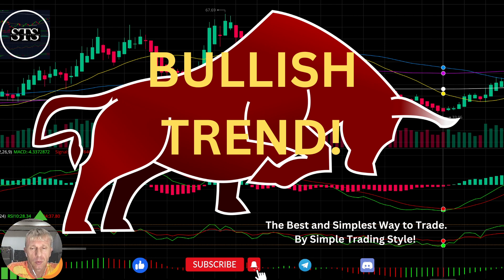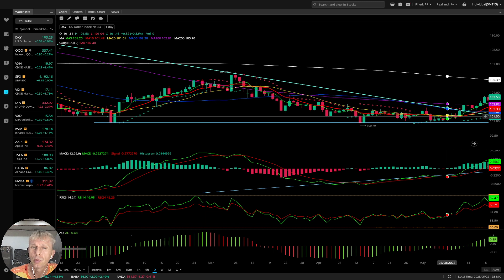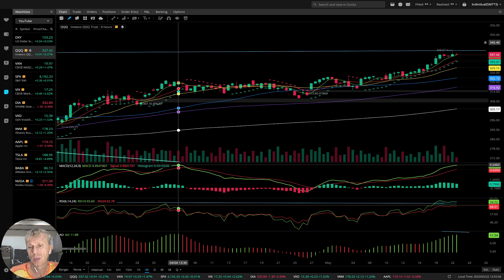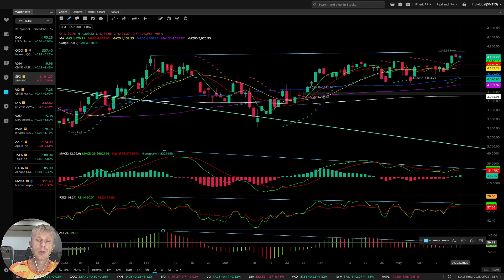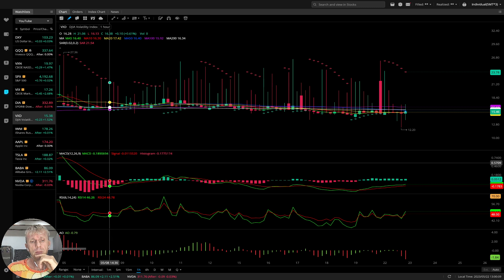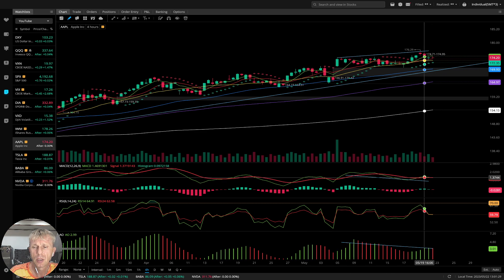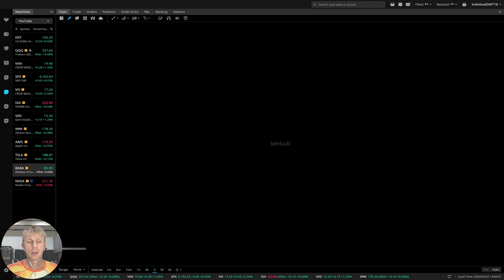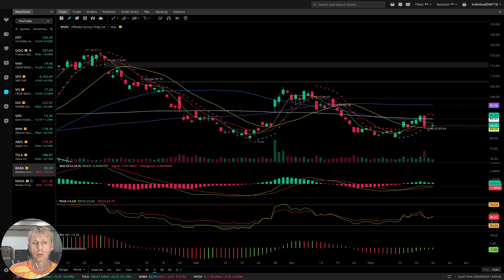BULL MARKET? Daily StockMarket Update